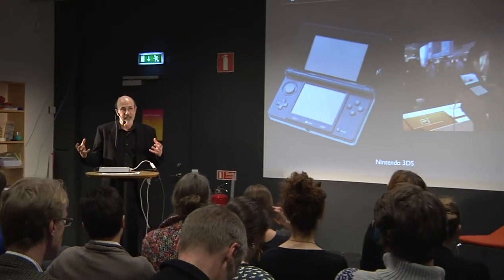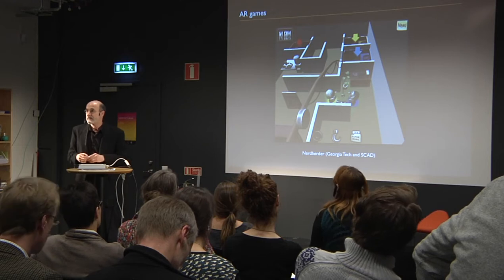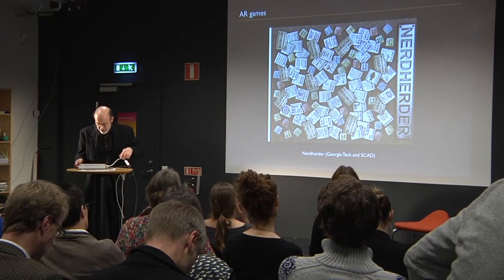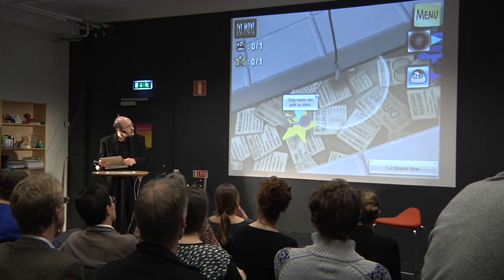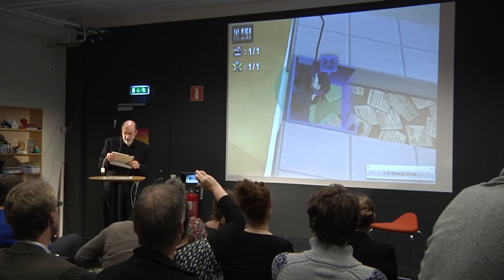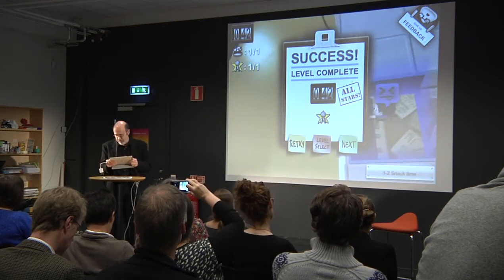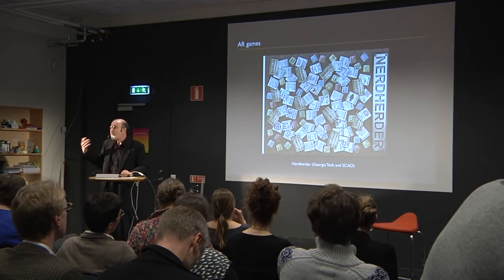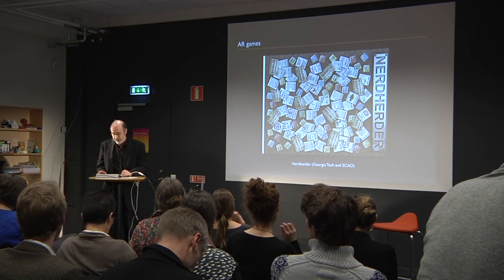Jay Bolter: Designing and prototyping experiences with Mobile AR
Jay Bolter has published several books about new media and collaborates in the construction of new digital media forms, e.g. Storyspace, a hypertext authoring system, Augmented Environments Lab at Georgia Tech. He is exploring use of the Argon browser to dramatic experiences for games, art, entertainment and informal education. His collaborations in AR experience design extend to Sweden, where he is working with Maria Engberg, Susan Kozel, and other researchers and designers at Malmö University and the Blekinge Institute of Technology. Jay Bolter is Wesley Chair of New Media at the Georgia Institute of Technology.